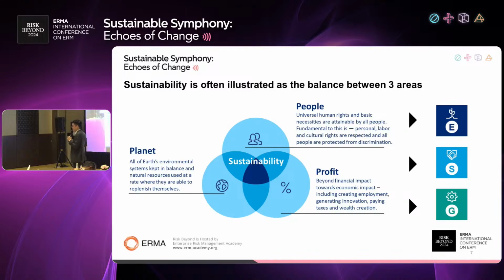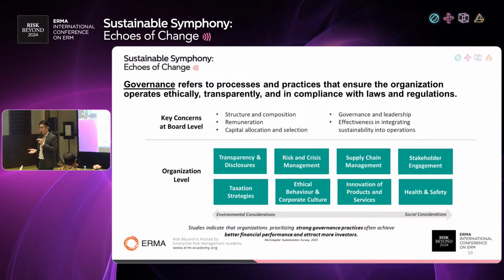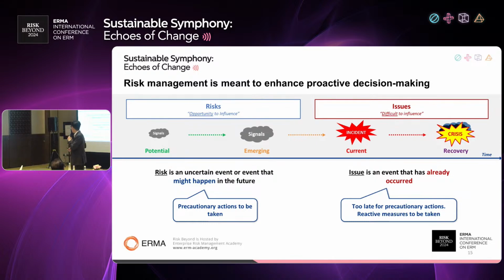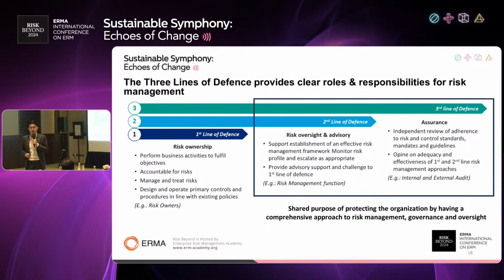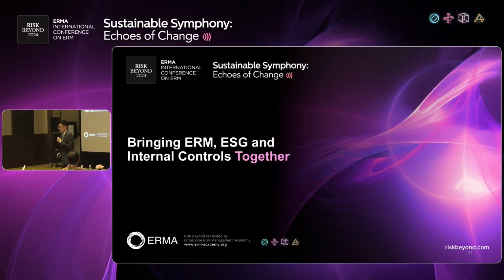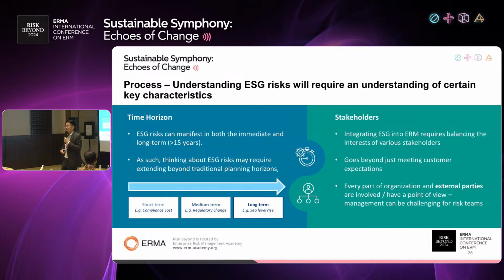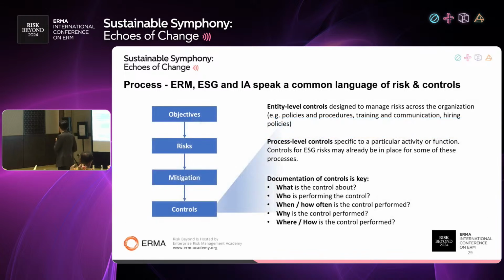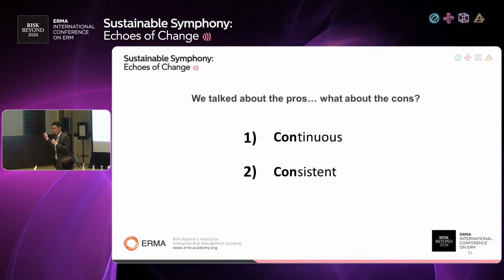Session IV : Building Sustainable Systems: Internal Controls & ESG Convergence